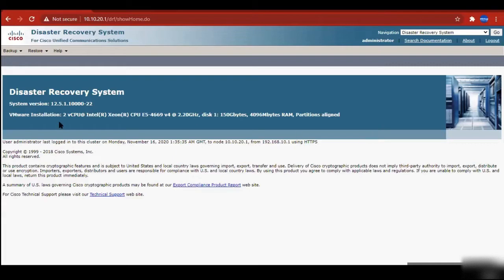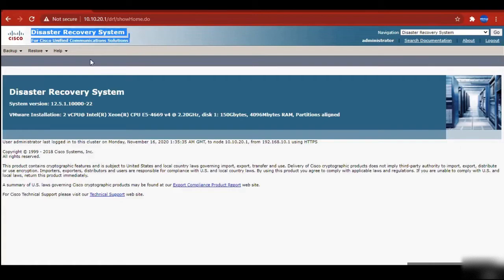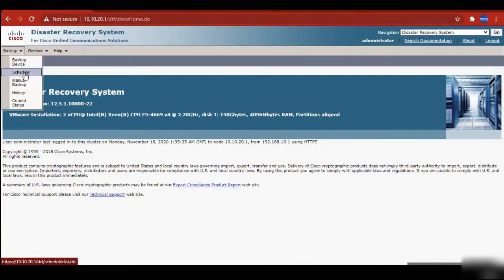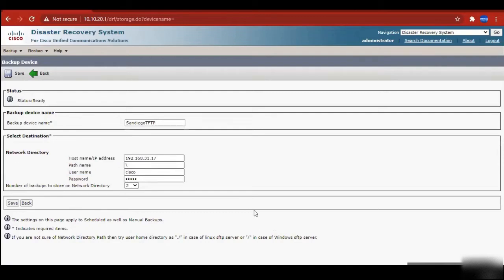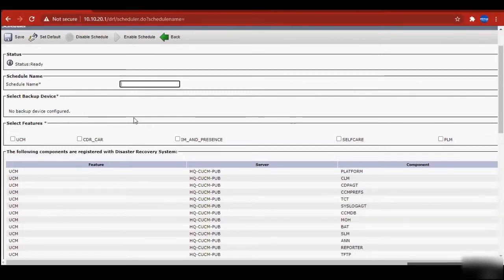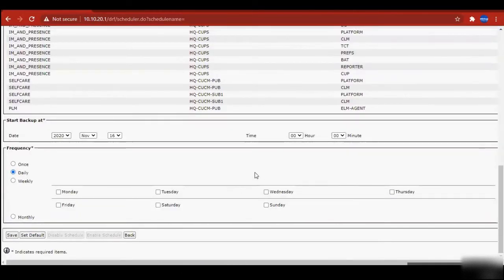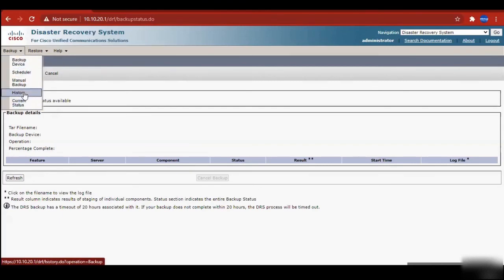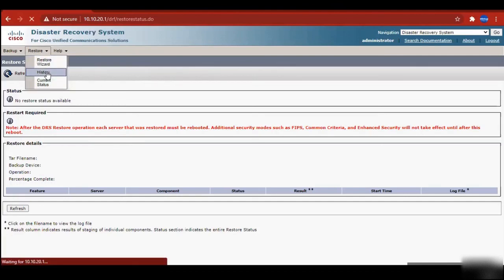9. Backup and Maintenance